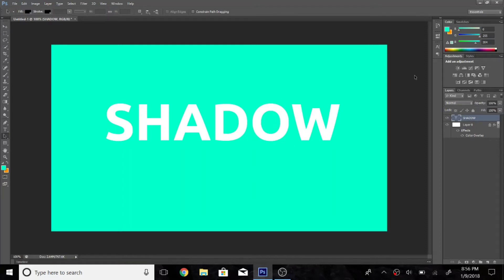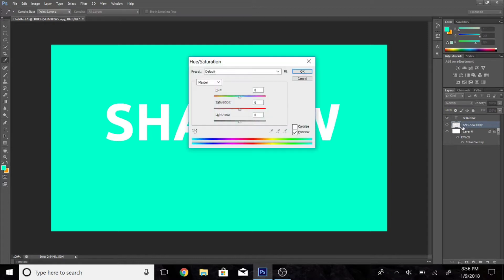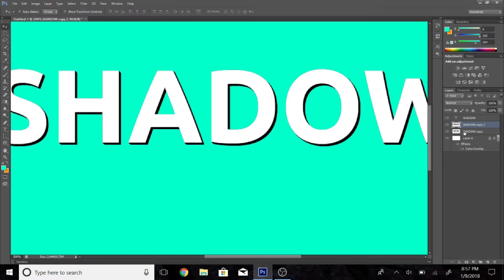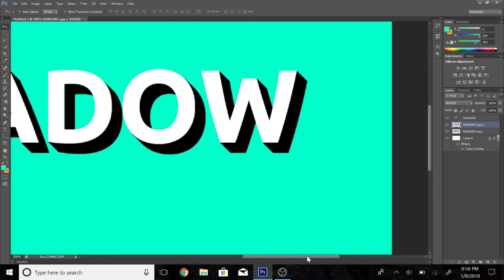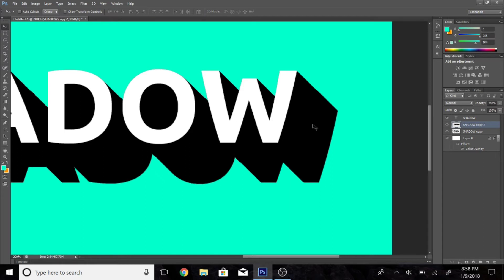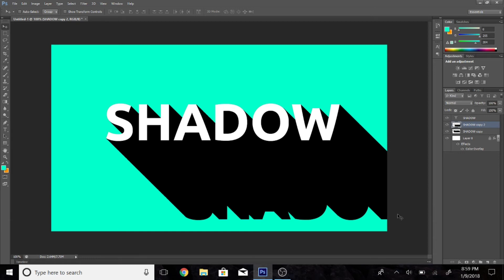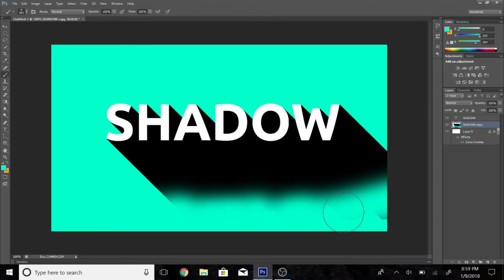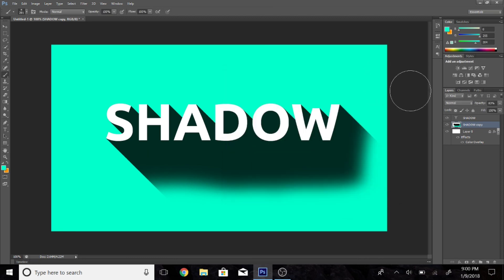EASY Long Shadow Effect | Photoshop Tutorial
In this Photoshop Tutorial I will show you how to make the long shadow effect easily really fast.

Song: Cartoon - On and On